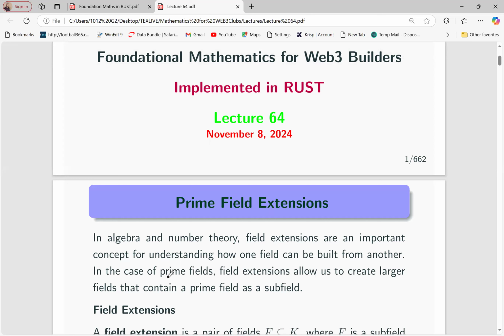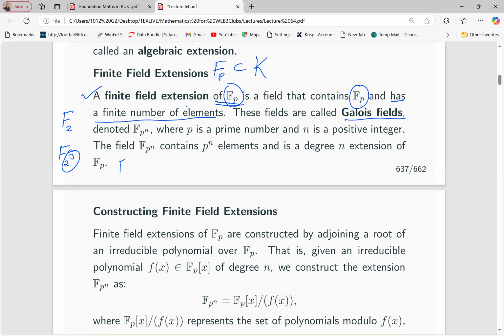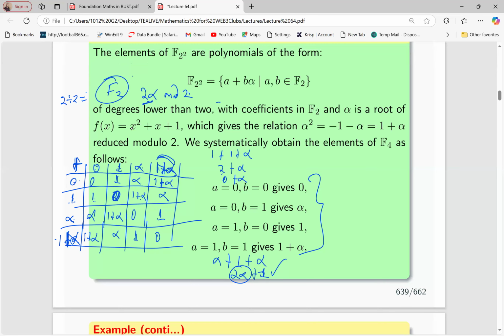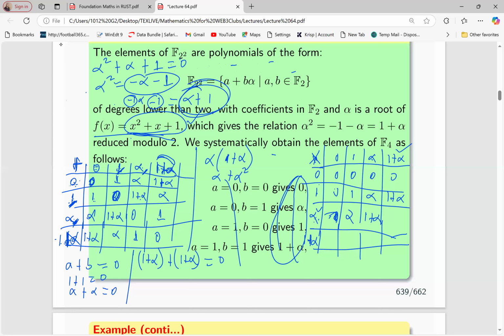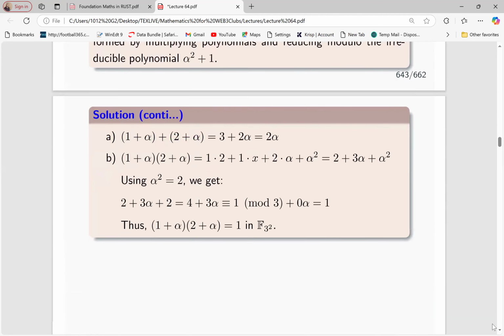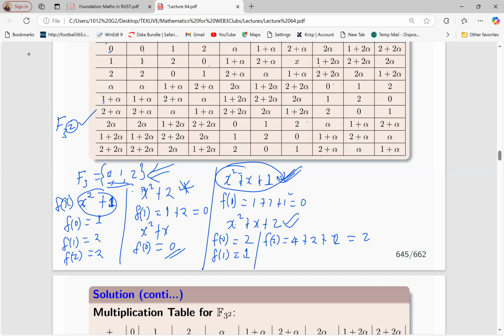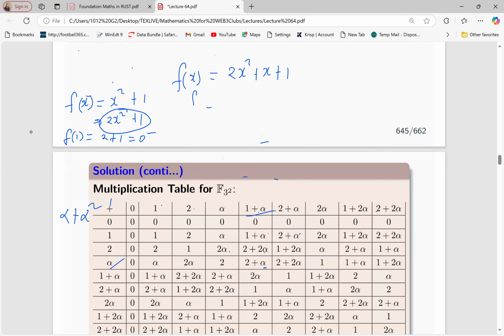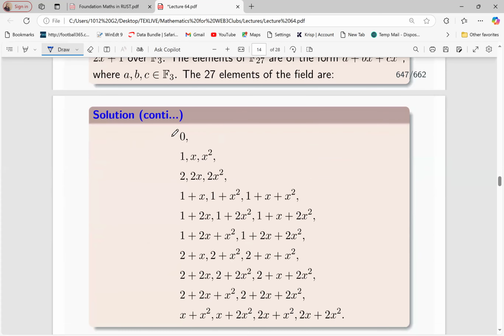Lecture 64 - Prime Field Extensions